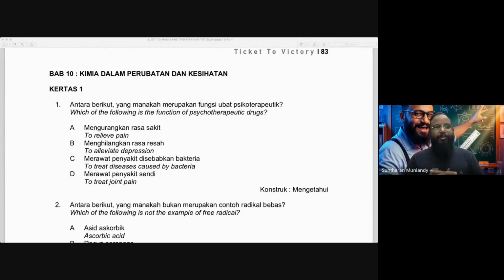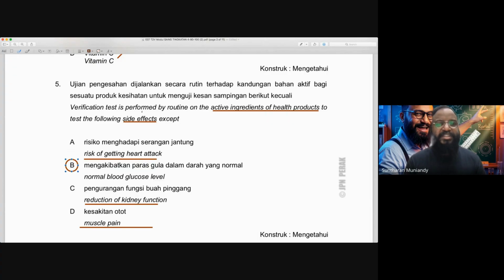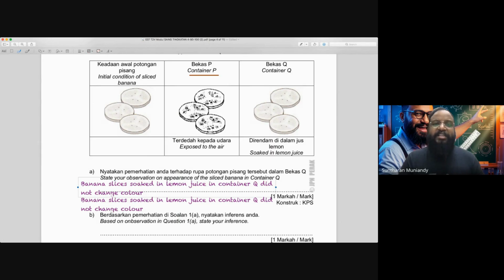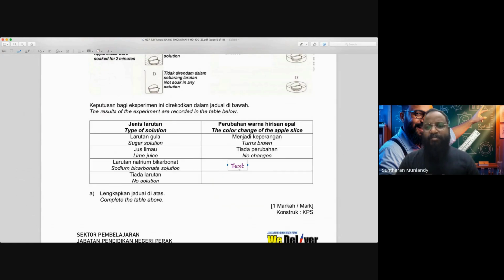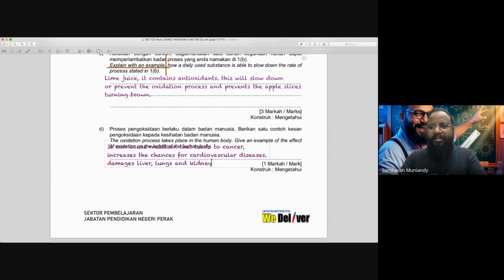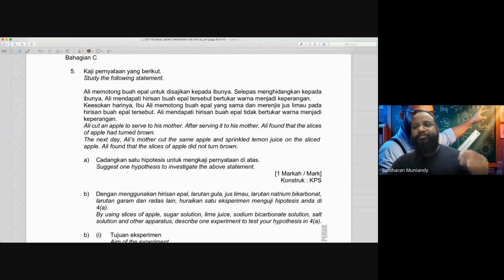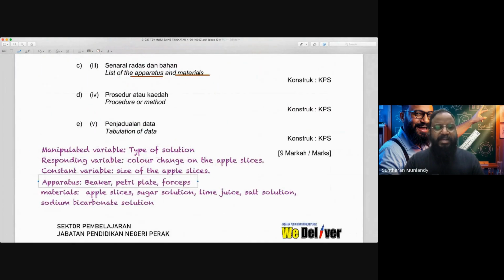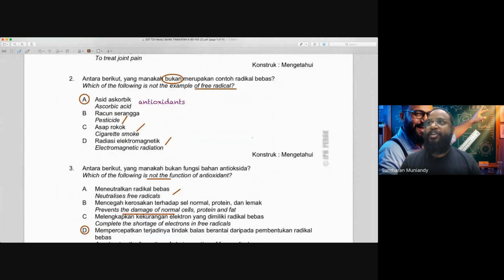SPM Science Chapte 10: Chemicals in Medicine and Health. Teknik Menjawab. Score A+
This video provides an educational walkthrough of a Chapter 10 "Form Four" science module, focusing on medicine, antioxidants, and free radicals through objective, structural, and essay-style questions.Key Topics and Concepts
Modern vs. Traditional Medicine:
Psychotherapeutic drugs are used to treat mental health conditions, such as depression.
Antibiotics are specifically used to treat bacterial infections, not viral infections, which are managed with vaccines.
Analgesics (e.g., aspirin) are used to relieve pain and inflammation.
Complementary medicine can include practices like exercise and physiotherapy.
Antioxidants and Free Radicals:
Free radicals are harmful chemicals that can cause oxidation, damage cells, and are associated with cancer and aging.
Antioxidants (e.g., Vitamin C, beta-carotene, lutein) neutralize free radicals by providing electrons, thereby preventing oxidation and damage to normal cells.
Common sources of free radicals include cigarette smoke, pesticides, and charred food.
Experimental Procedures:
The speaker outlines how to set up an experiment to study the effect of different solutions (e.g., lime juice vs. sugar solution) on the oxidation of apple slices.
Key experimental elements include identifying the manipulated variable (type of solution), responding variable (color change/oxidation of apple), and constant variable (size of apple slice).
Important Educational Reminders
Antibiotic Resistance: Patients must complete the full course of prescribed antibiotics. Failure to do so allows surviving bacteria to mutate and develop resistance, rendering the medication ineffective in the future.
Examination Technique: When answering structure and essay questions, always clearly define the experiment's aim, variables, materials/apparatus, procedure, and data tabulation method.